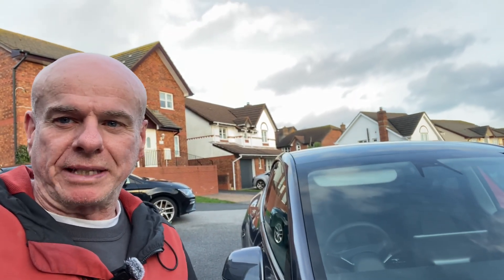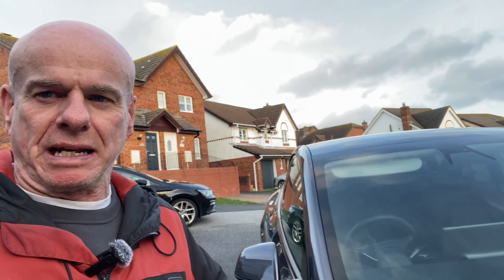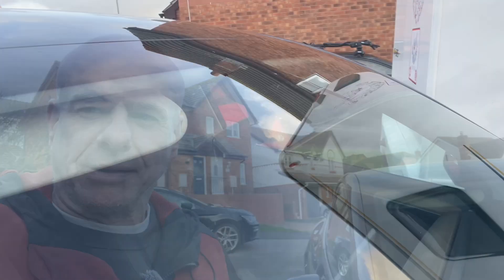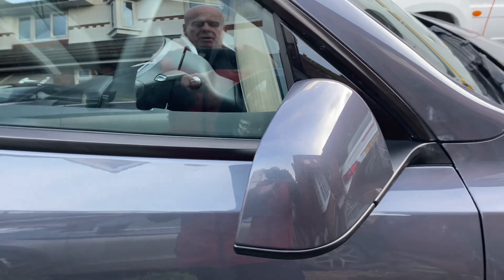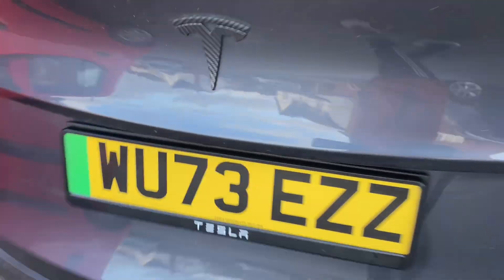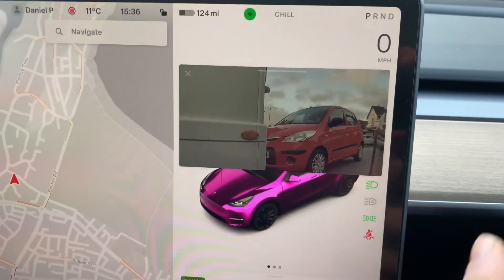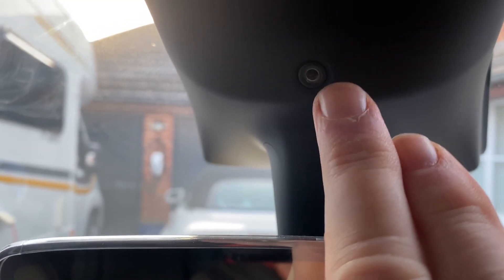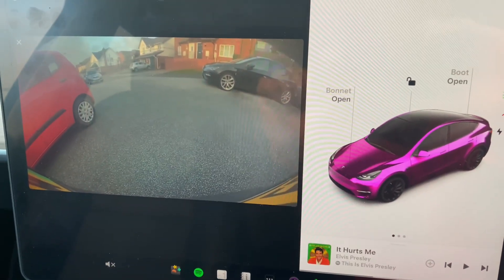Tesla Model y 9 cameras locations and what they see !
The model y has nine cameras designed for your safety